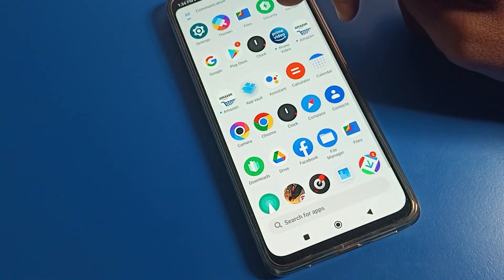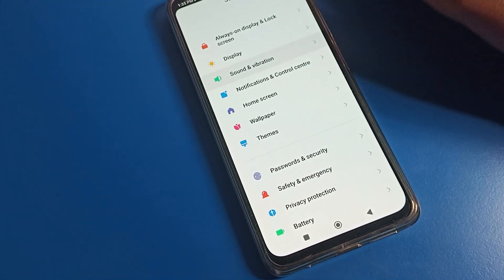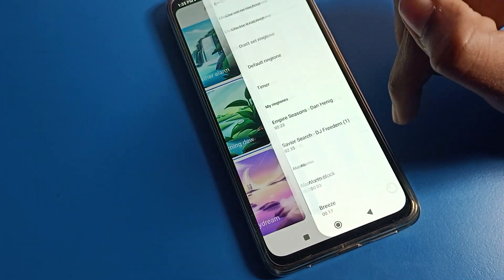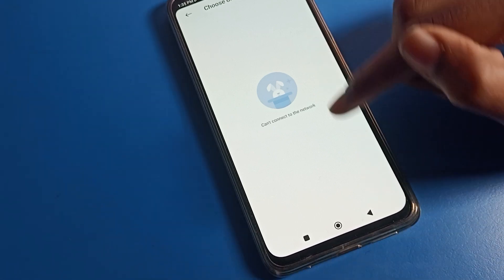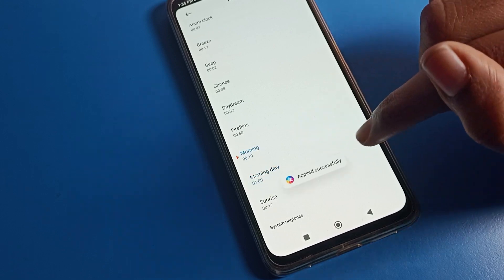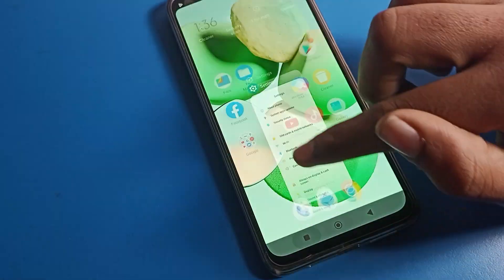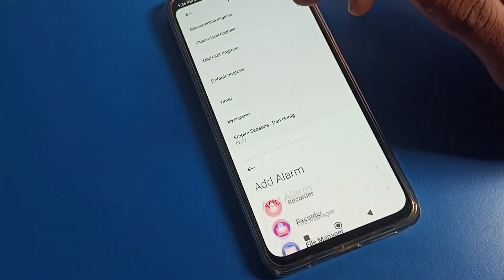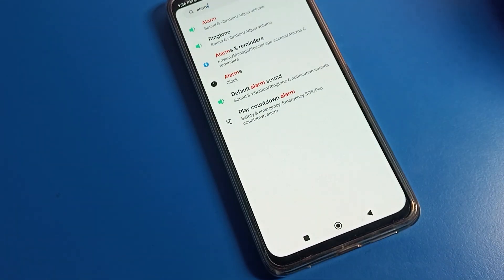How to change Alarm Ringtone on Poco c50 | change alarm ringtone on poco phone